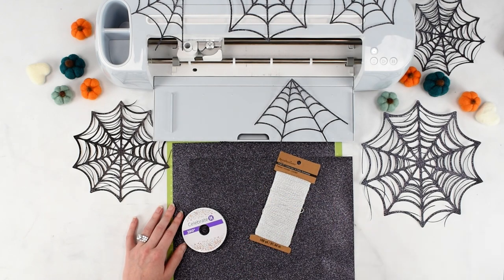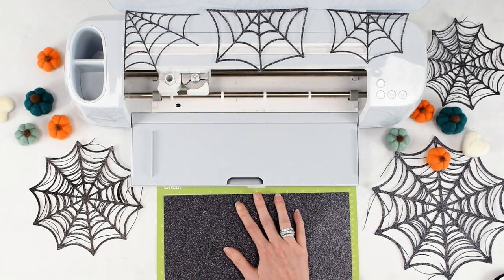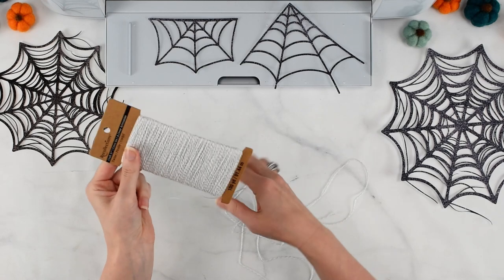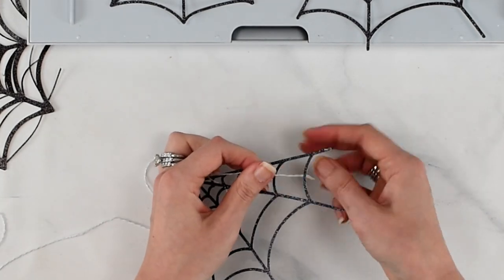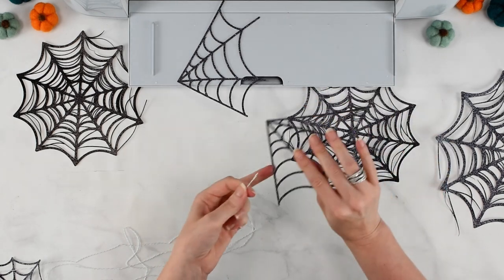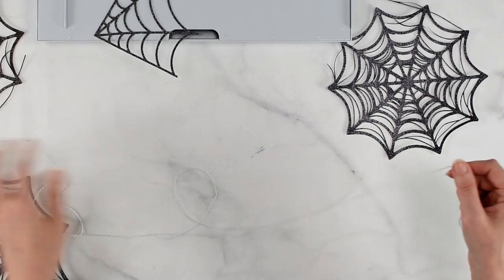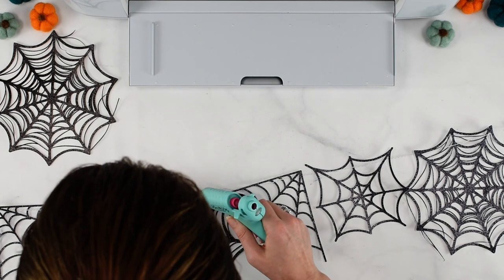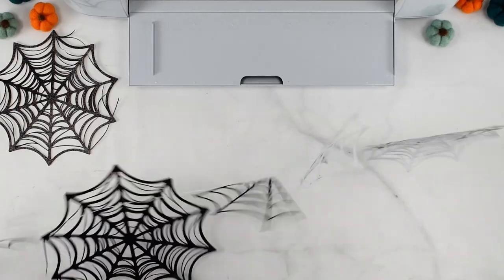DIY Paper Spiderweb Banner for Halloween - Cricut Crafts Fall Crafts | Abbi Kirsten Collections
Are you looking for a spooky Halloween decoration you can make easily? Use your Cricut Maker, Explore, or Joy machine to cut out spiderwebs and turn them into a fun cobweb banner for simple but scary Halloween decor!

Spiders and spiderwebs are a popular holiday feature that will turn any Halloween party from a trick into a treat! Display this paper cobweb craft banner on a wall, a window or to spruce up your treat table. It really brings a haunted room together. I’ve included a supply list and a link to get the templates free! Enjoy and Happy Halloween!

Download the free spiderweb SVG set of 6 in my Freebie Vault

Timestamps for DIY Paper Spiderweb Banner:
00:00     Supply List
01:20     Step 1: Load the spiderweb designs into Design Space
01:23     Step 2: Cut out the designs on your Cricut cutting machine
02:17     Step 3: Cut your ribbon to size
02:53     Step 4: Create a loop on the starting end of your ribbon
03:09     Step 5: Thread spiderwebs onto the ribbon
06:40     Step 6: Apply a dot of hot glue to the back of the spiderwebs (optional)
07:25     Step 7: Trim the string and create an end loop
07:54     Step 8: Hang the banner up and enjoy!

Already a Member? Sign in to the Member Vault to access more templates

More Helpful Cricut craft links

More crafts our readers love!
-DIY Halloween Pumpkins With Cricut. No-Carve Pumpkin Ideas
-How To Print Then Cut On Cricut – Print Then Cut vs Cut Image Cricut (Full Cricut Sticker Tutorial)
-19+ Fall Card Ideas To Make With Cricut: Free SVG Files